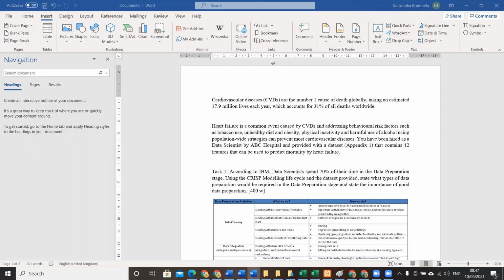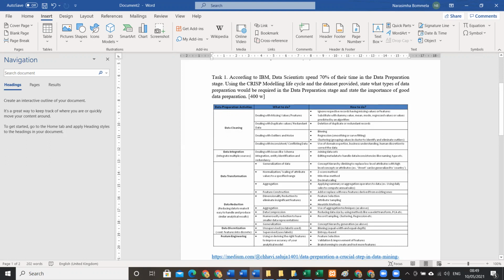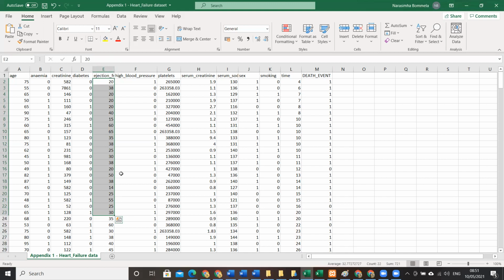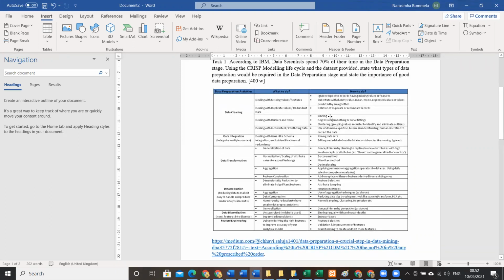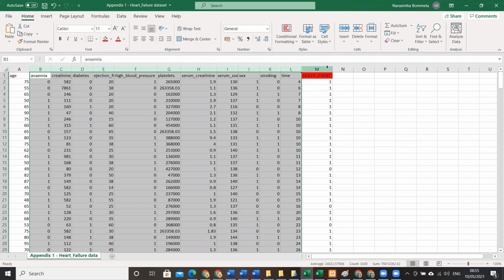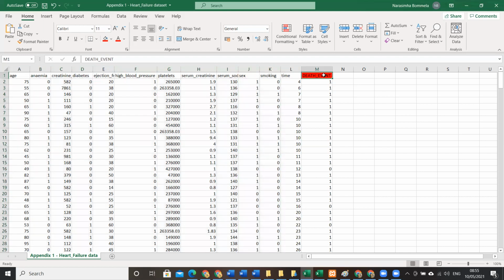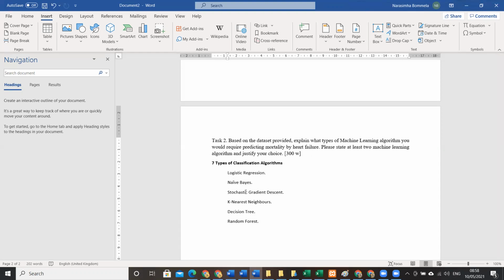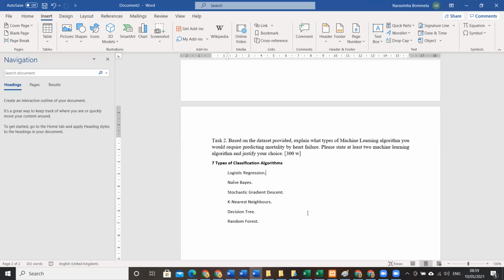Data Preparation and Selection Machine Learning Algorithm